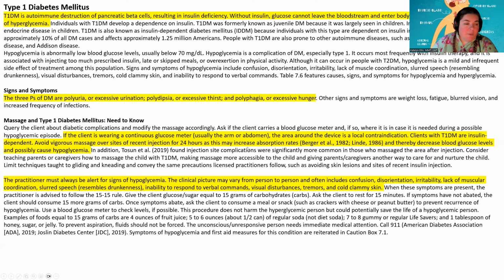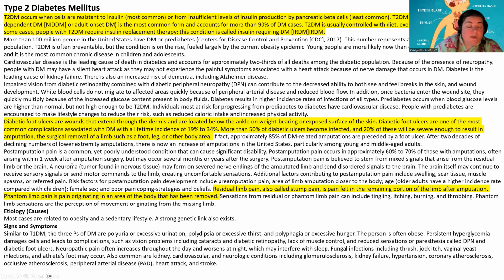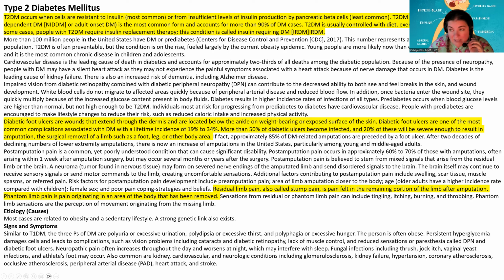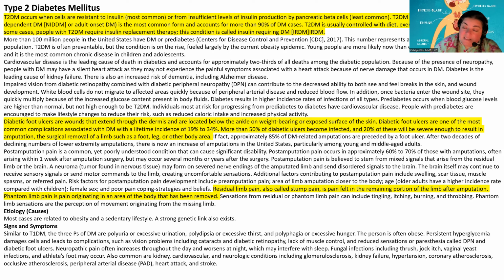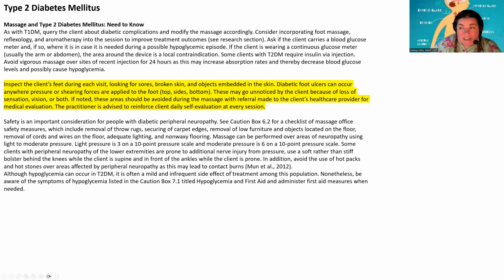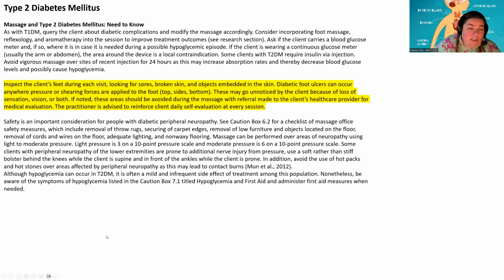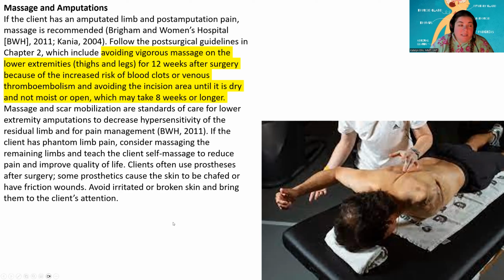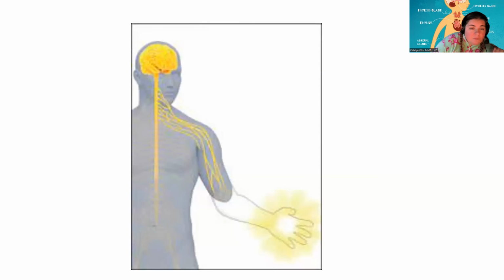Endocrine Pathology for Massage Therapists Lecture Part 2